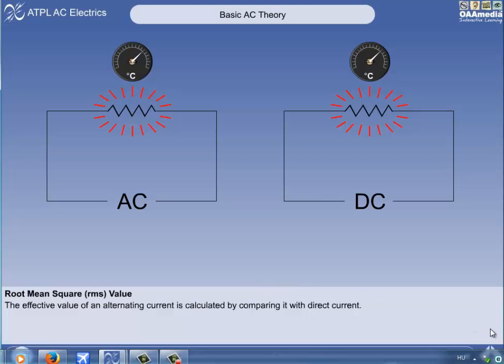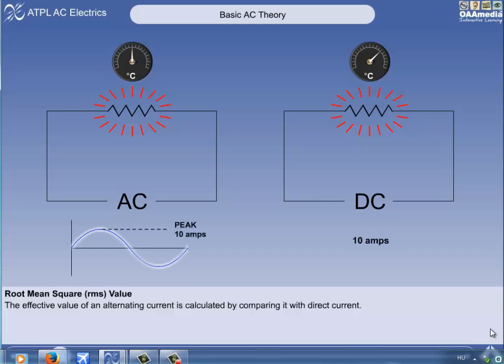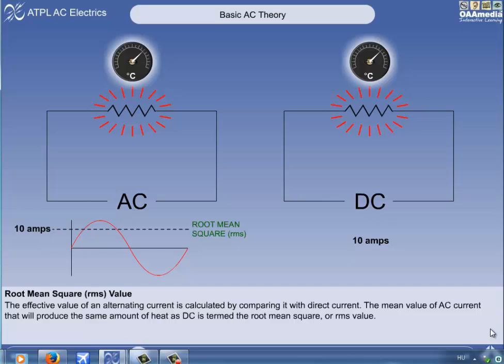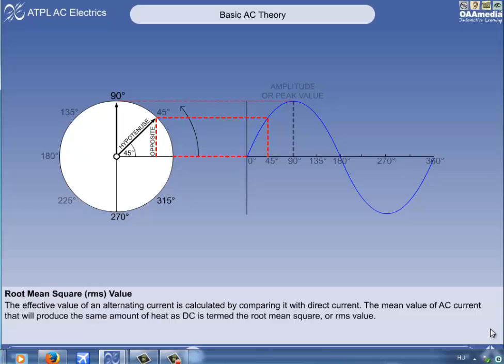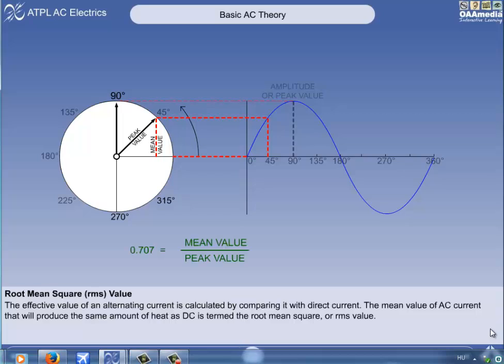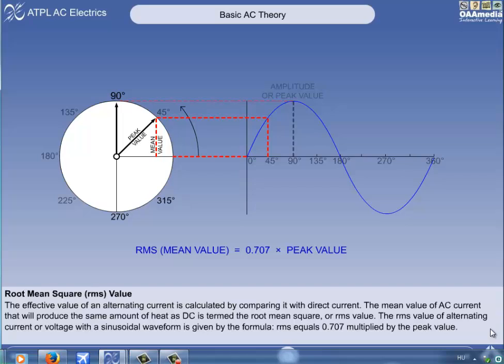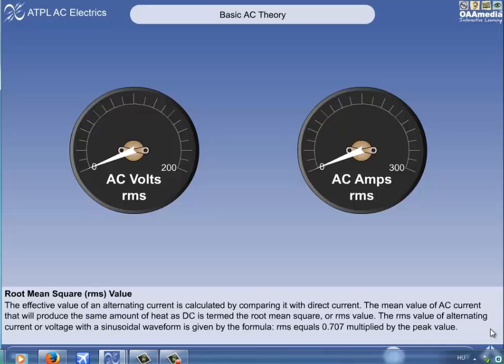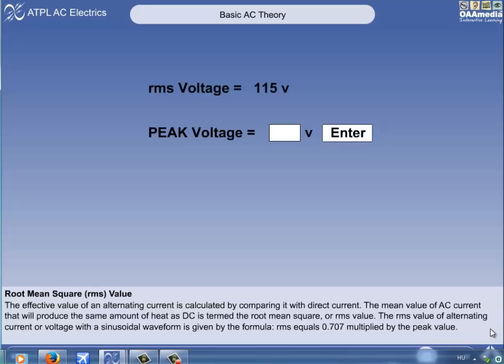AC Current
Oxford